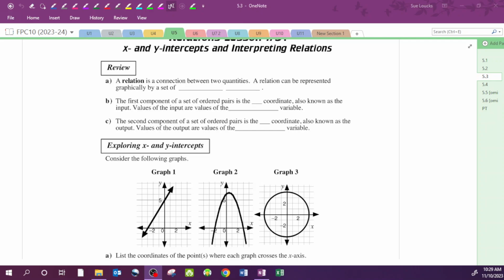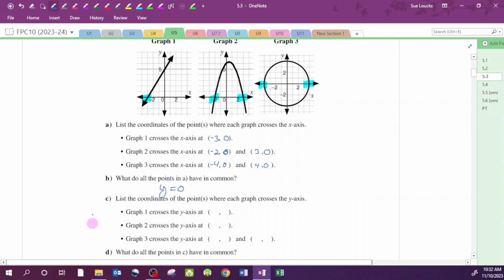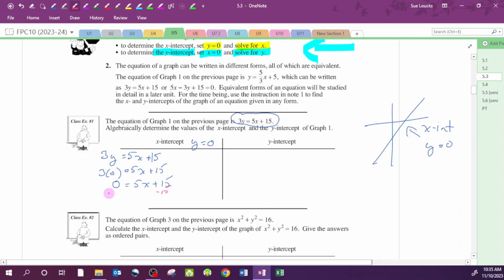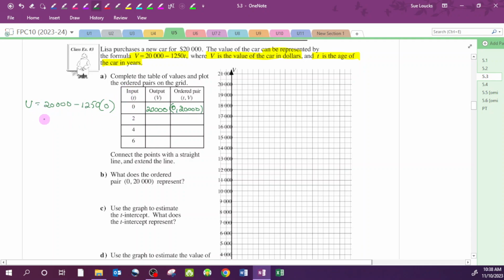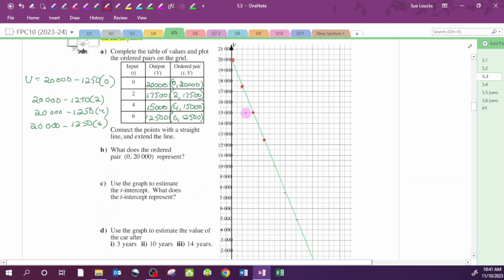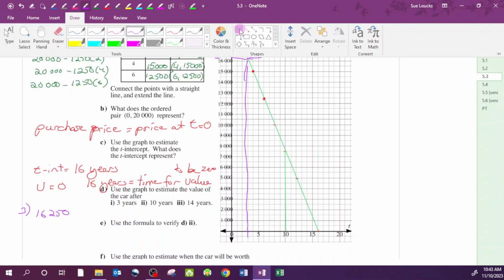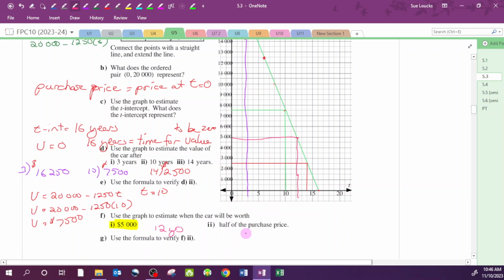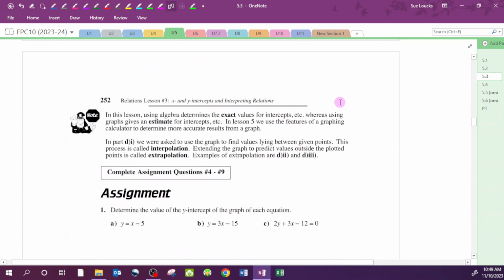FPC10 Lesson 5.3ab x- and y- intercepts and interpreting relations